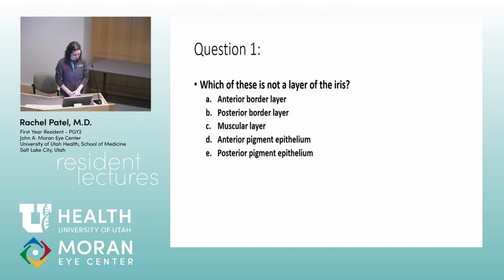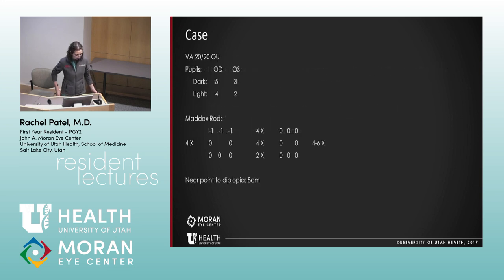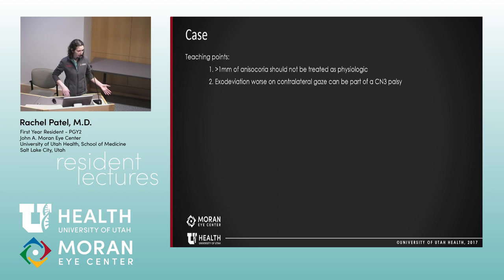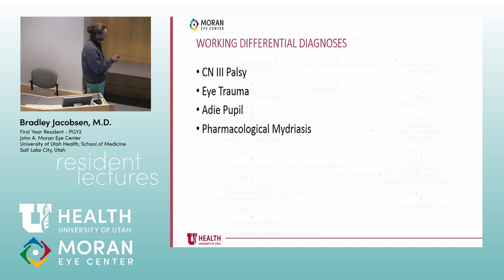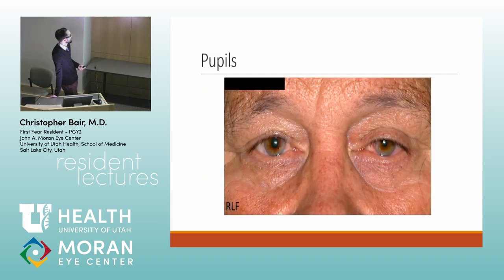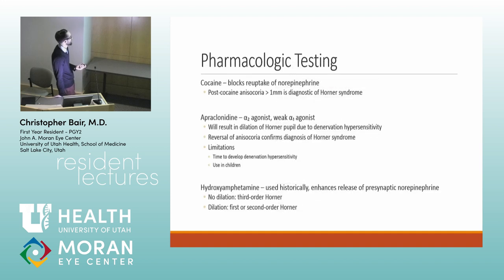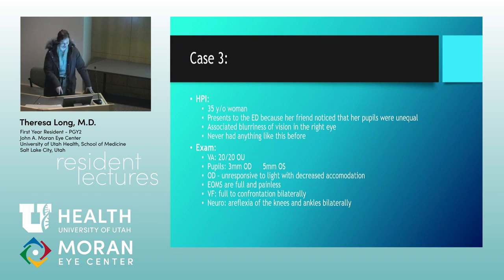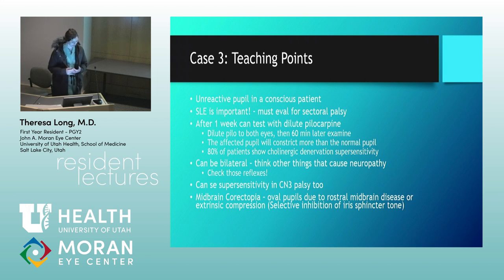Pupil Anatomy and Cases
Title: Pupil Anatomy and Cases
Authors: Rachel Patel, M.D.; Chris Bair, M.D.; Theresa Long, M.D.; Brad Jacobsen, M.D.